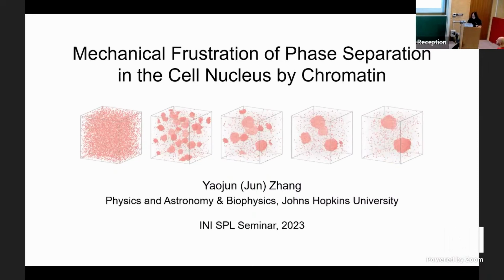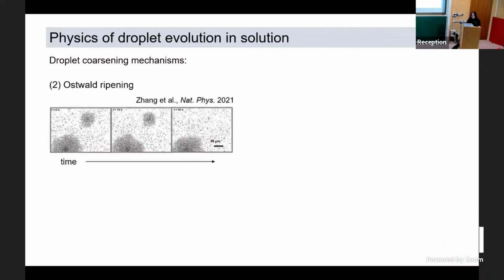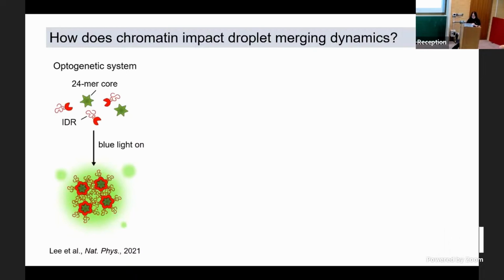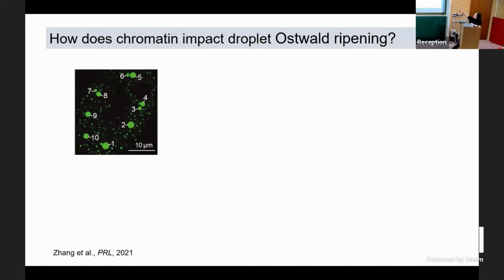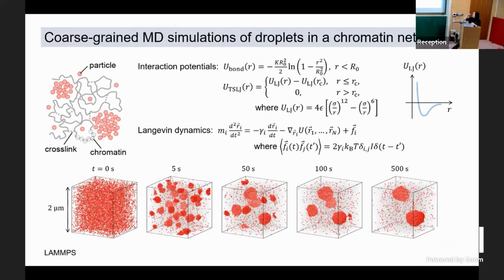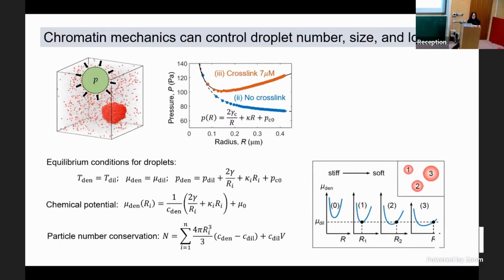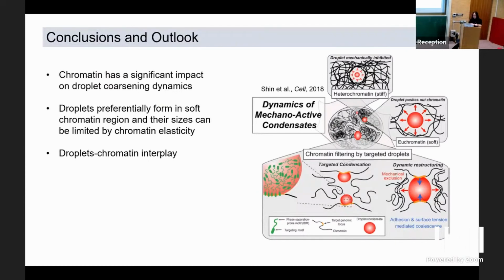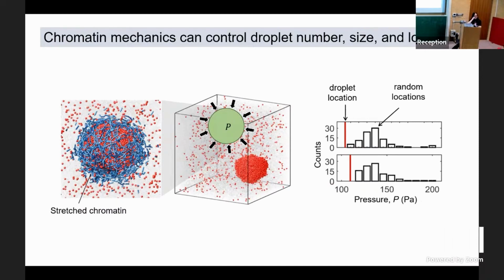SPL | Prof. Yaojun Zhang | Mechanical Frustration of Phase Separation in the Cell Nucleus by...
SPL | Prof. Yaojun Zhang | Mechanical Frustration of Phase Separation in the Cell Nucleus by Chromatin

Speaker: Professor Yaojun Zhang (Johns Hopkins University)

Title: Mechanical Frustration of Phase Separation in the Cell Nucleus by Chromatin

Abstract: Liquid-liquid phase separation is a fundamental mechanism underlying biological organization. While conventional theory predicts that a single phase-separated condensate would be energetically favored, both natural and synthetic condensates in cells typically appear as multiple dispersed droplets with suppressed growth dynamics. Here, we combine coarse-grained molecular dynamics simulations and theory of liquid-liquid phase separation to show that mechanical interactions with chromatin can constrain the size of droplets in the nucleus. The "gel-like" chromatin suppresses both droplet coalescence and ripening dynamics, resulting in a reduced scaling exponent for mean droplet radius versus time. Our work highlights the impact of the local mechanical environment on biomolecular condensate formation and growth, and further elucidates the role of mechanics in fundamental biological processes taking place in the cell nucleus.

ABOUT